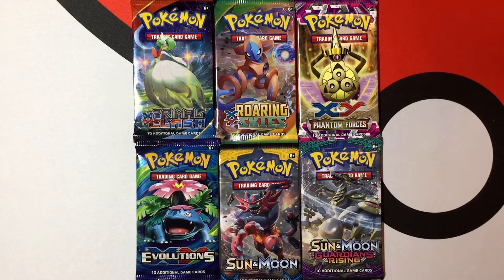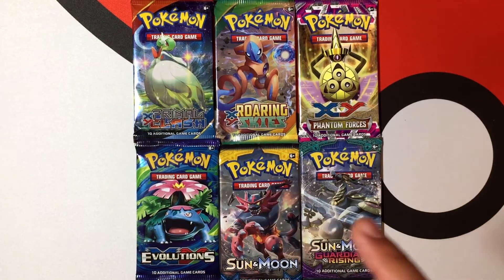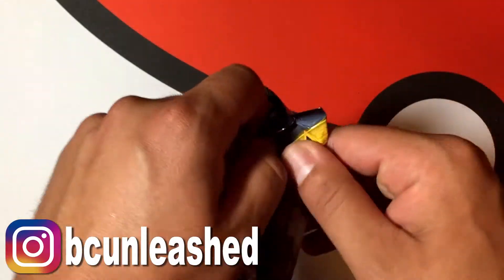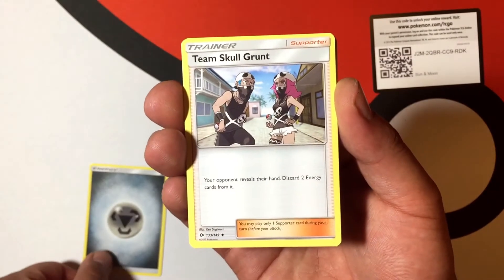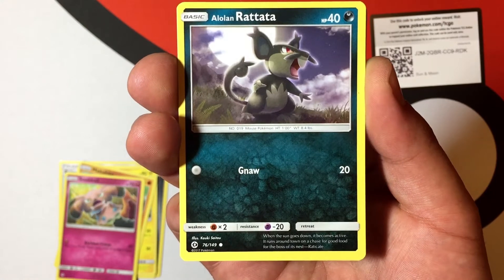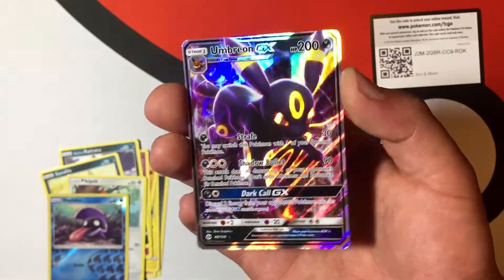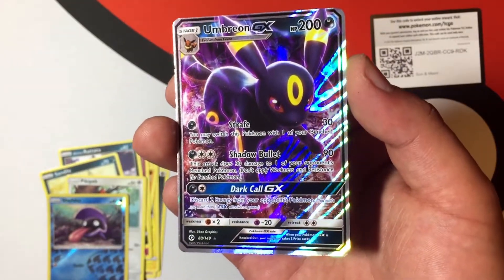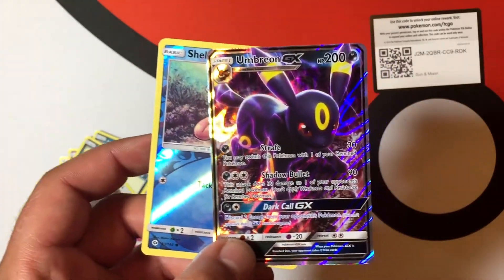Ultra Rare Pull!! Opening up SUN AND MOON BOOSTER PACK!! Daily Fast Pack!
Got an amazing Pull!!! Opening up a sun and moon pokemon booster pack with incineroar on the face art! And I got really Lucky!

whats up everyone welcome back to bc unleashed we are back here with another daily fast pack guys we have six booster packs right here we have a primal clash roaring skies phantom forces xy evolutions sun and moon and sun and moon guardians rising we are going to roll this die right here to see which one we are going to open up this is one two three four five and six so lets go ahead and roll it and see what we get we are going to get fell off the screen again there we go we got a five we are going to open up this sun and moon booster pack lets get these other ones out of the way hope you all are having a great day and if you are not following me on my instagram go ahead and follow that it is on the screen now lets go ahead and jump on into this bad boy here we go sun and moon you come through for me throw that off to the side here we go guys there is the code let me know what you guys get in the comments down below if you end up getting it I will leave that right over there and we are going to go four to the front here we go there we go we are going to start off with this energy a team skull grunt a poison barb a charjabug with shocking jaws and electric ball a makuhita with surprise attack and strength a snubbull with reckless charge an alolan rattata with gnaw a sandile with gnaw and crunch a pikipek with rock smash a reverse shellder with tackle and guys the final card of this opening is going to be a oh my gosh are you serious we just pulled an umbreon gx check that card out that is so sick looking that is rediculously awesome guys this is number eighty of one fourty nine check that card out that is so sick I love all the eeveelutions they are so cool what is your favorite eevee evolution eeveelution leave it in the comments down below and let me know if you are not subscribed to my channel go ahead and smash that subscribe button and leave this video a big thumbs up guys that card is so sick looking check that out and we got this reverse shellder so that was an awesome opening and guys thank you so much for watching and we will see you next time on bcunleashed bye